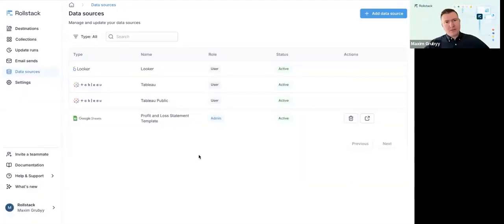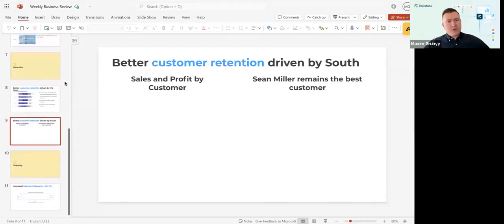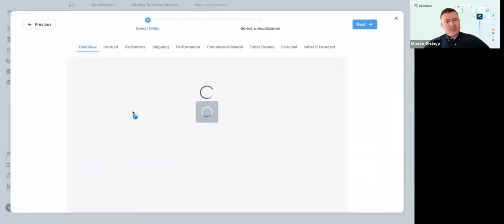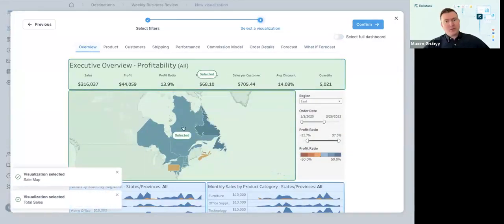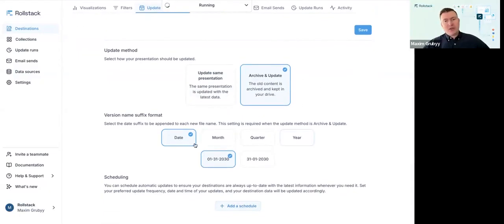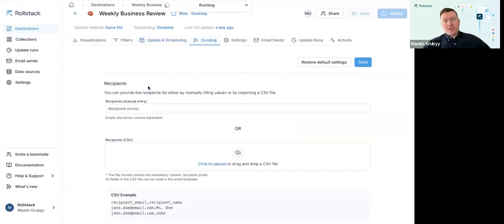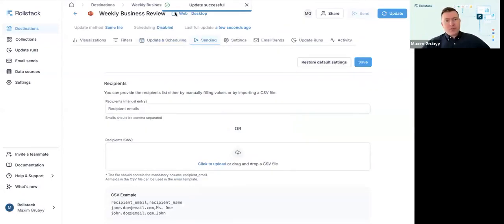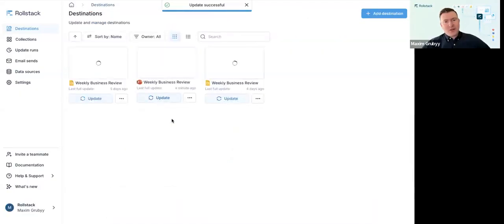How to Show Tableau Analysis in PowerPoint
Do you need to get your Tableau analysis into a PowerPoint? This video shows you how to do that, sending you Tableau visualizations into PowerPoint.

You can explore this process and access Rollstack for additional help with this at Rollstack.com.